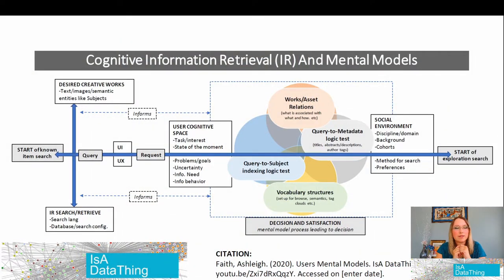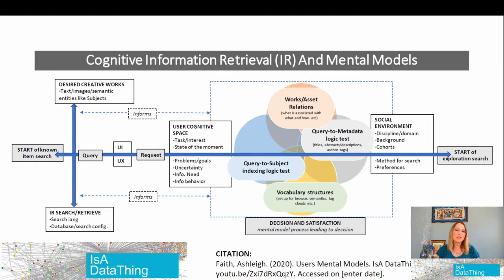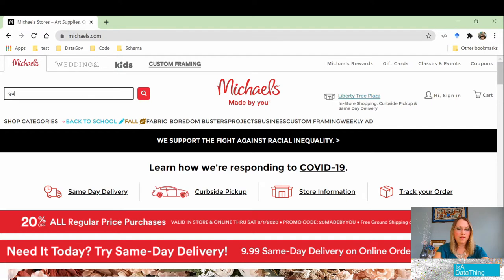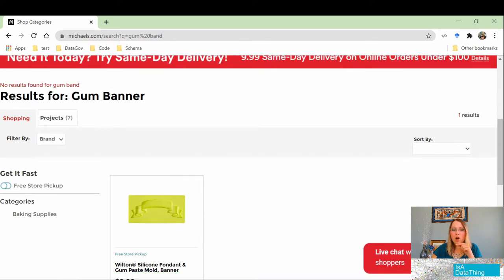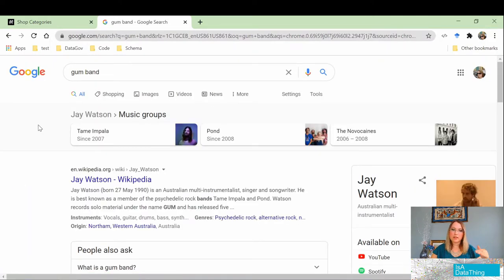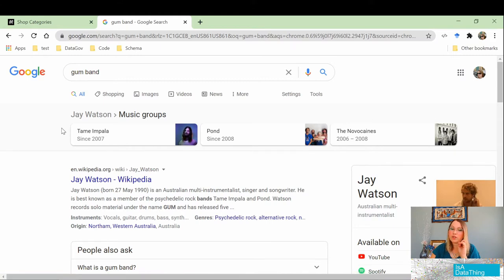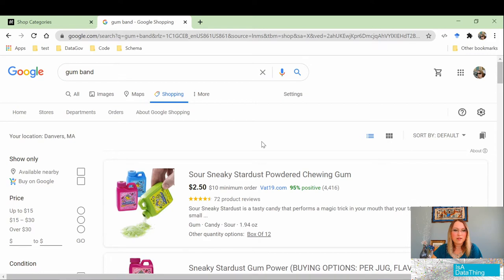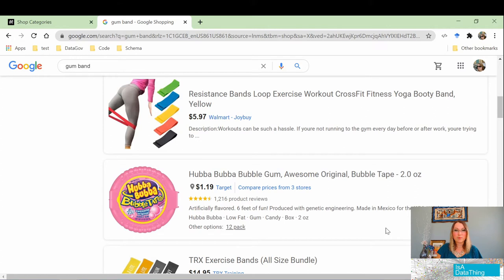Part 2: Can YOU fool Google? and other user search models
Part 2 of user mental models focused on search interfaces, used in IA for understanding why users generally make decisions. In this installment, we will see why capturing users natural language is so important for any search behavior.

RESOURCES:
Task is at timestamp 9:19